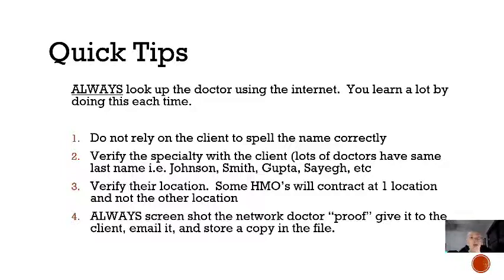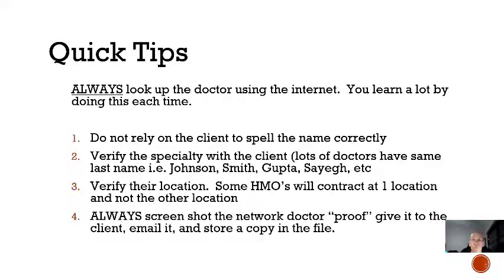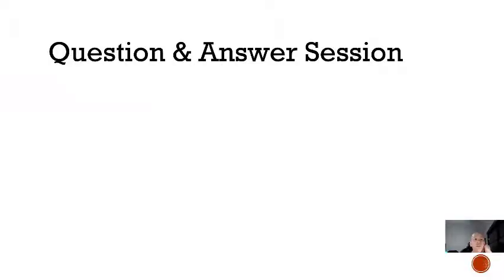Doctor Looking Up: Part 2 Questions & Answers with Best Practices May 17, 2021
A quick look into a handful of best practice tips when looking up doctors.  Our viewers write in their questions each week from our training videos and we answer them in a follow up video.